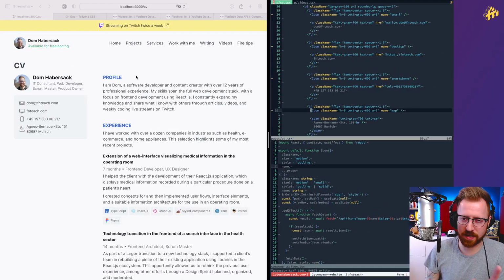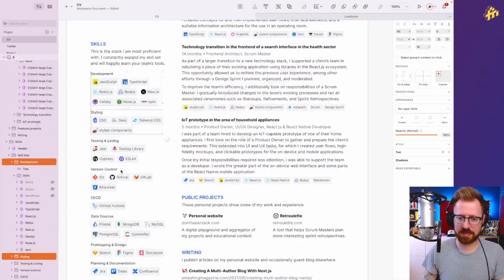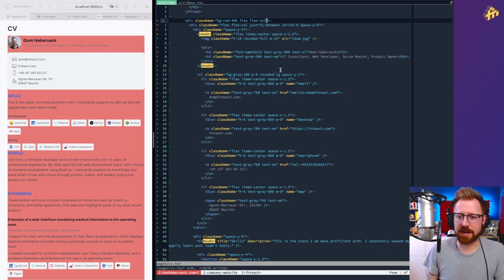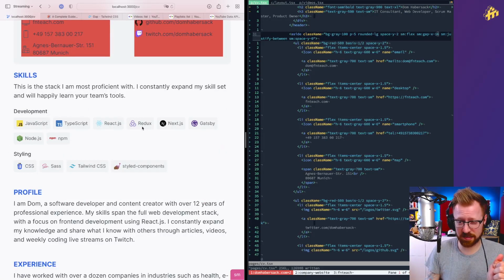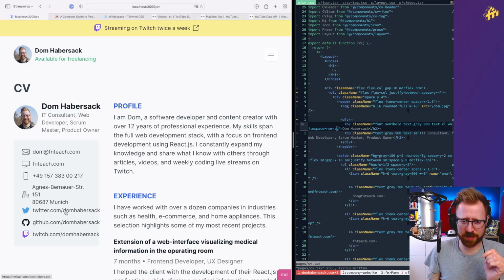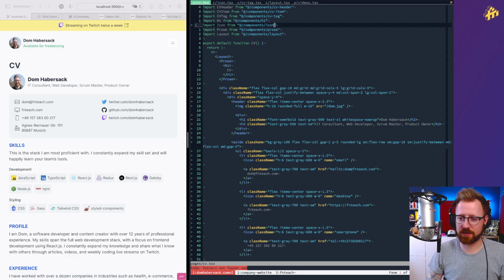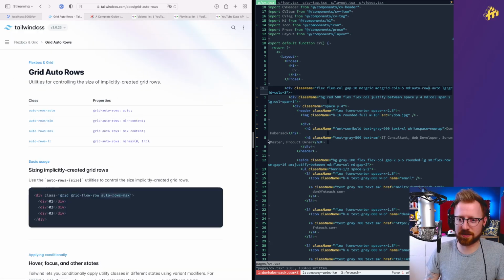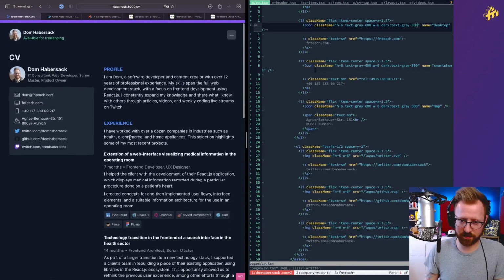Responsive grid layout and dark mode with Tailwind CSS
After completing the CV page’s content, I make it work across all breakpoints and fix the colors in dark mode.